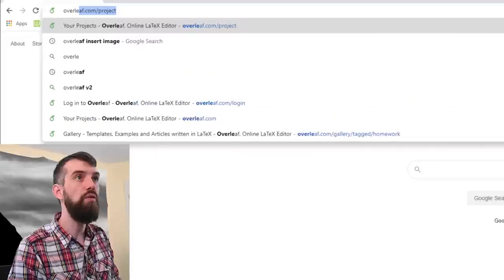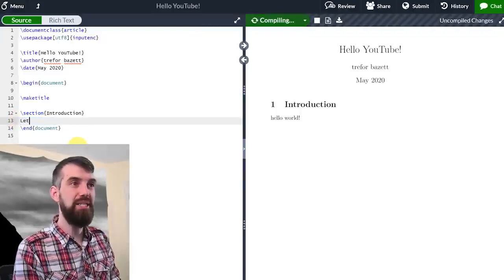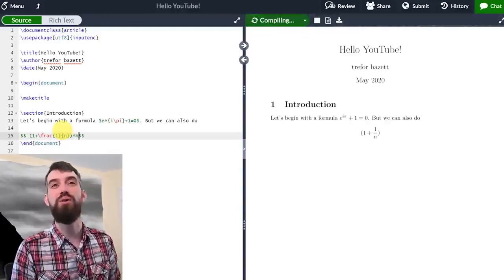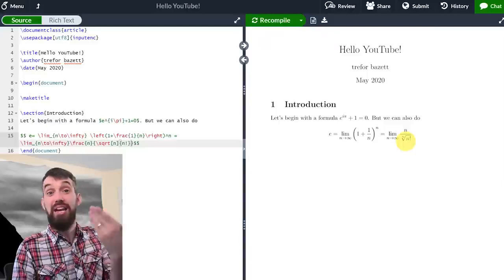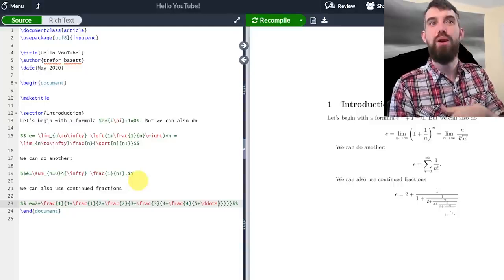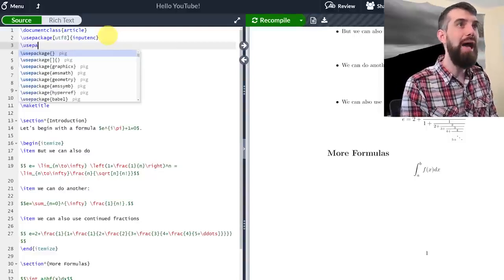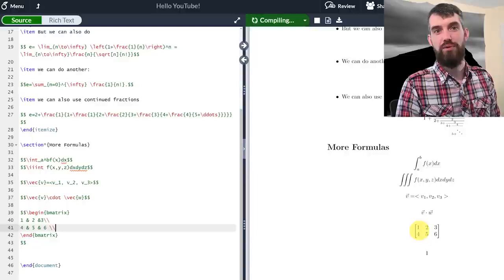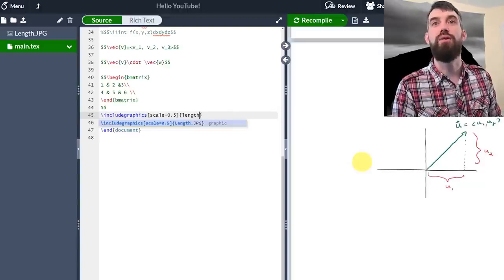Mathematic text in LateX for Beginners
Latex for Biginners in Mathematics